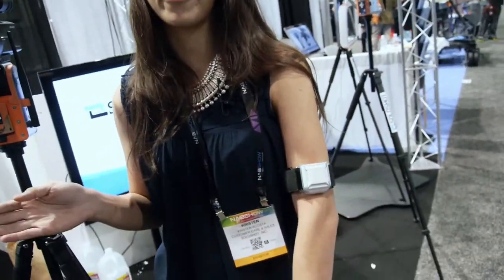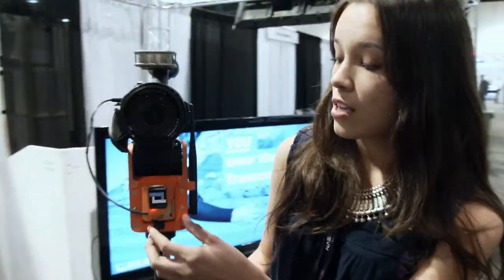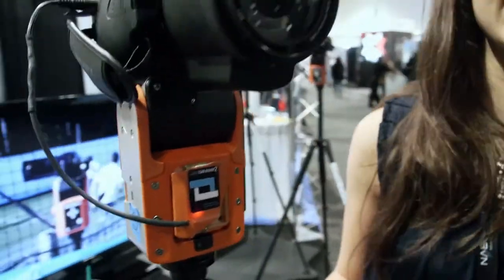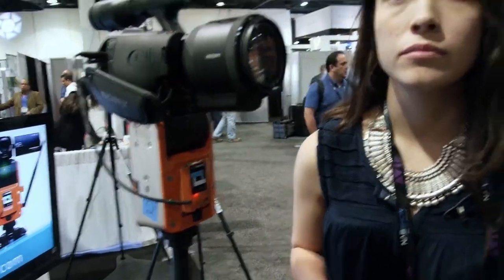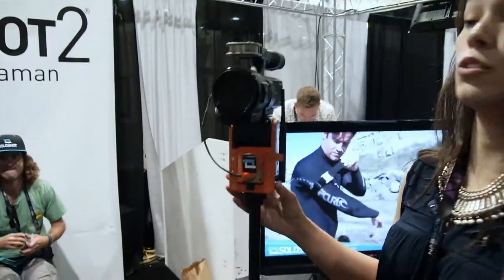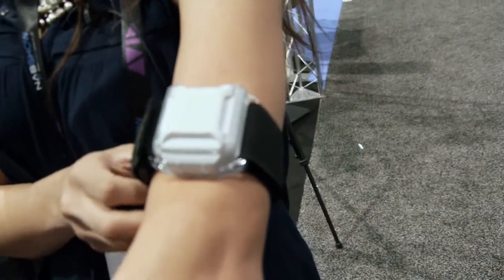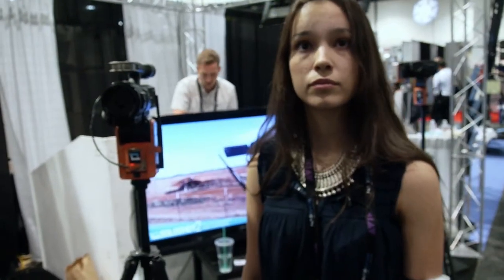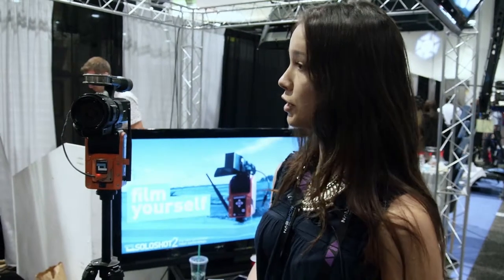NAB 2014: Soloshot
Kristen Acosta shows off the Soloshot 2, sort of a motorized tripod head that can be programmed to track a transmitter attached to a person or a vehicle and can be used for sports or live performance cinematography with a reduced crew or potentially could be used as an inexpensive way to place a camera at the end of a boom attached to a chase vehicle for shooting motorsports.